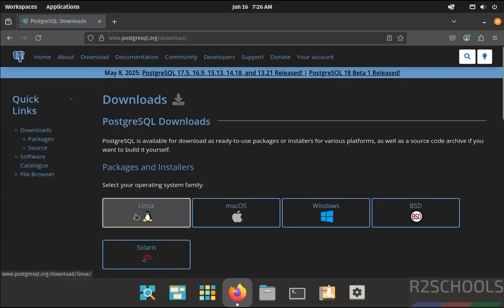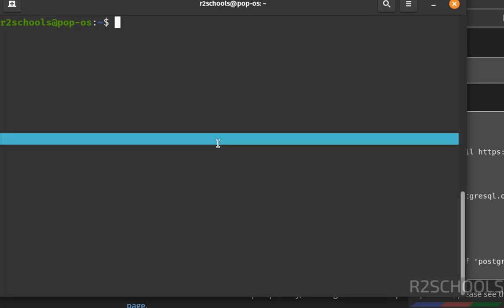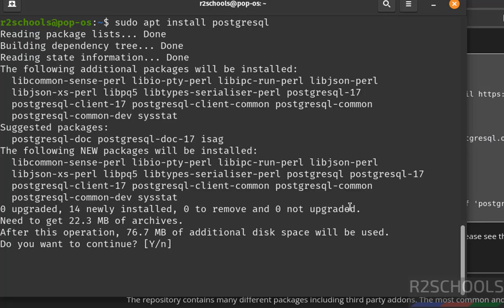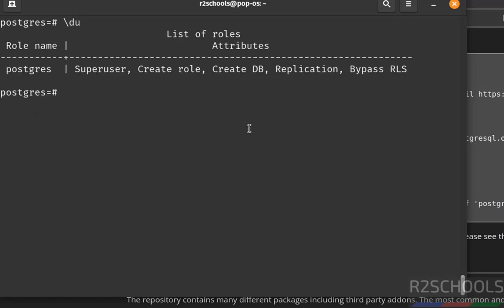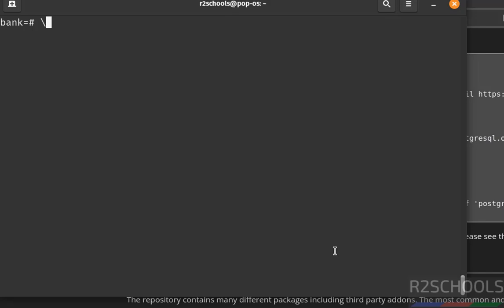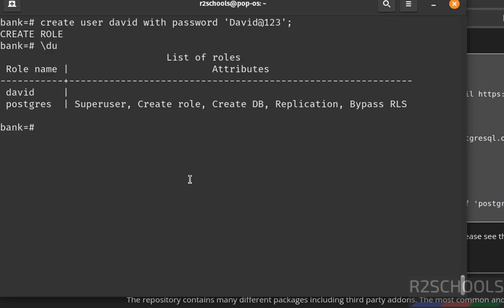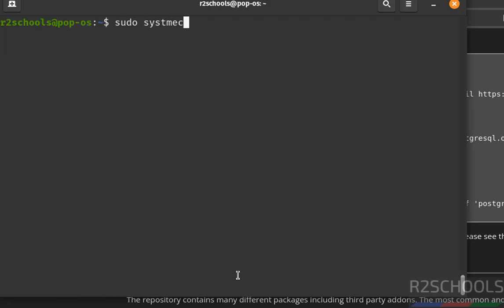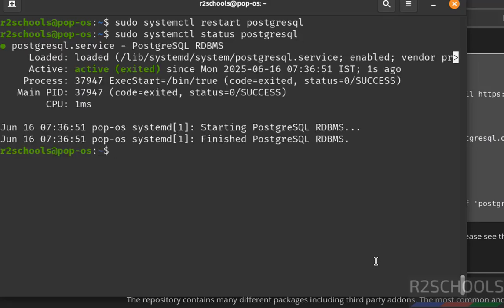How to install and configure PostgreSQL 17.5 on Pop_OS 22.04 LTS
In this video, we have shown How to install and Configure PostgreSQL 17.5 on Pop_OS 22.04 step by step.

Install PostgreSQL 17.5 on Pop_OS,
Install PostgreSQL 17.5 on Pop_OS 22.04,
Install PostgreSQL 17.5 on Pop_OS 22,
Install PostgreSQL 17.5 on Pop_OS 22.04 LTS,
PostgreSQL 17.5 install on Pop_OS 22.04,
PostgreSQL 17.5 install on Pop_OS,
PostgreSQL 17.5 install on Pop_OS 22,
PostgreSQL Tutorials,
PostgreSQL 17.5 download,
PostgreSQL release date,
PostgreSQL 17.5 installation on Pop_OS 22.04,
PostgreSQL 17.5 installation in Pop_OS 22.04,
PostgreSQL 17.5 install guide for Pop_OS 22.04,
PostgreSQL installation on Pop_OS 22.04,
PostgreSQL installation in Pop_OS 22.04,
PostgreSQL install guide for Pop_OS 22.04,
Install and configure PostgreSQL 17.5 on Pop_OS,
Install and configure PostgreSQL 17.5 on Pop_OS 22.04,
PostgreSQL 17.5 install Pop_OS 22.04,
PostgreSQL 17.5 installation guide,
PostgreSQL 17.5 installation guide on Pop_OS 22.04,